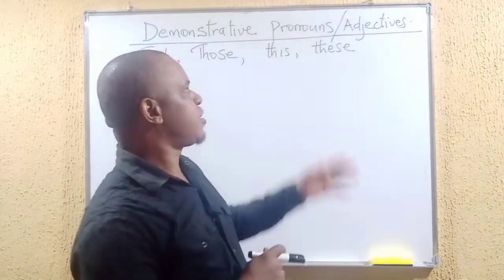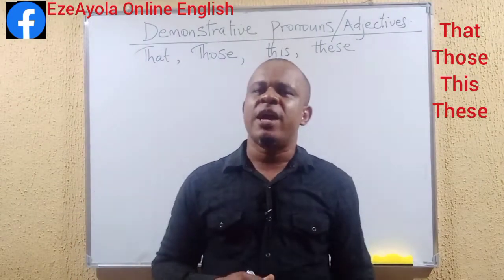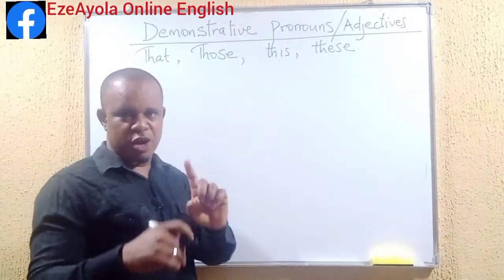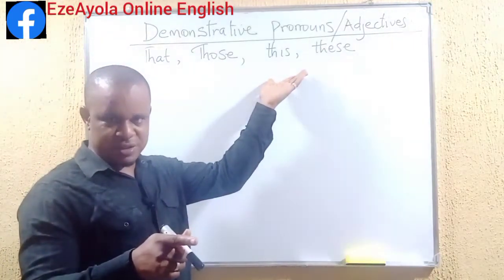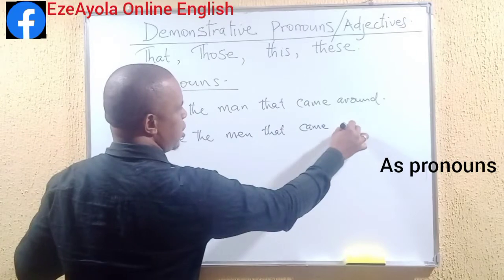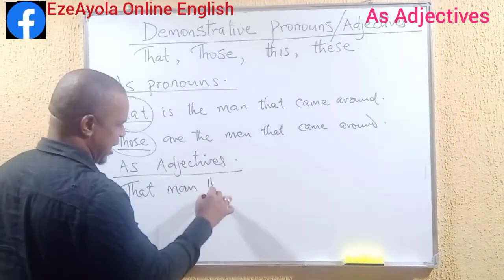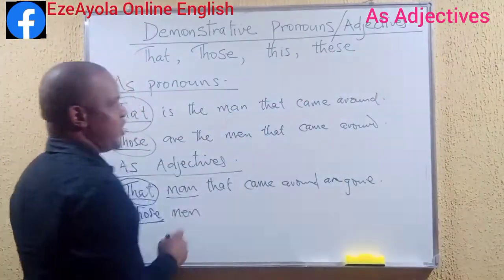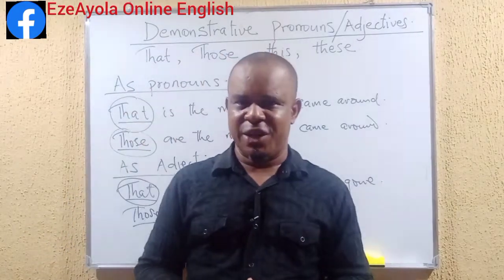Demonstrative pronouns/adjectives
Clear explanation on the difference between Demonstrative pronouns and Demonstrative adjectives.